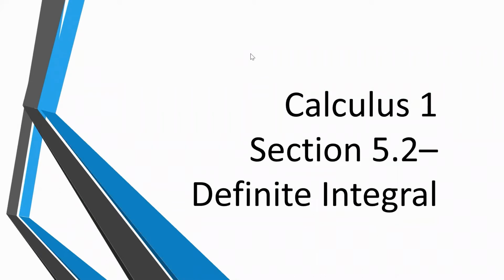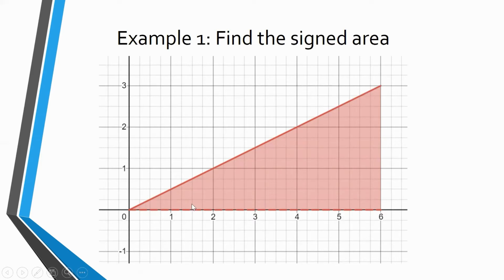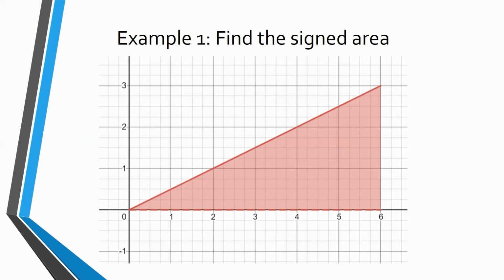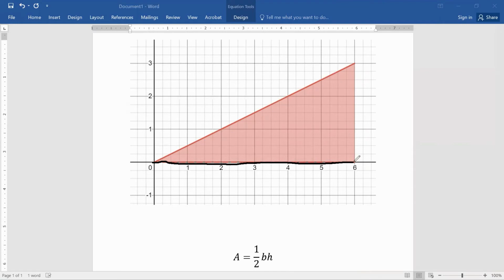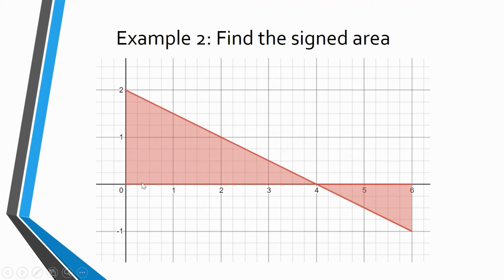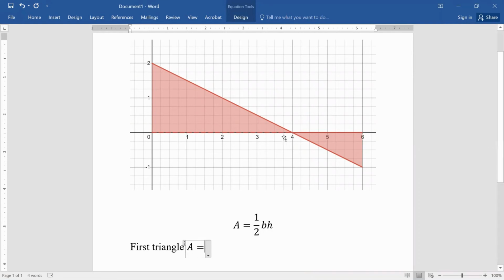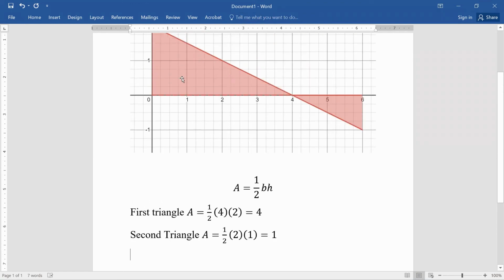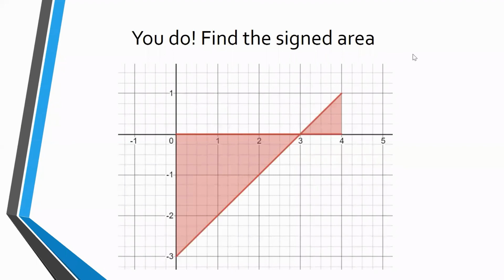Calculus 1. Section 5.2a Definite Integral